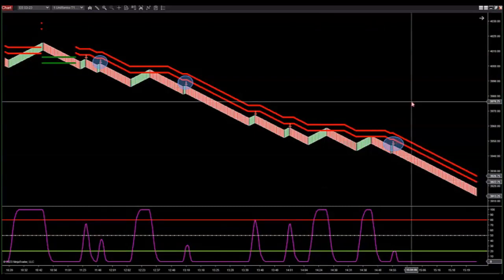New Indicator and Automated Strategy Power Setup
To discover more about day trading our ATR Zone Algo trade set setups, check out my recent chat room training videos!